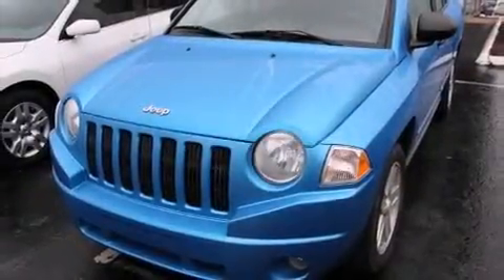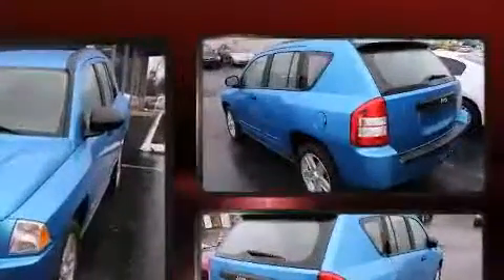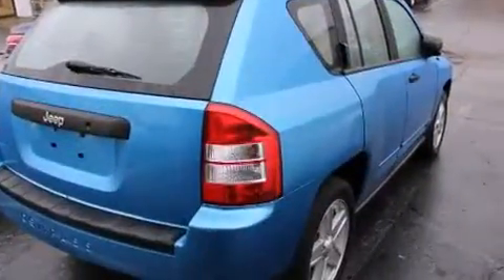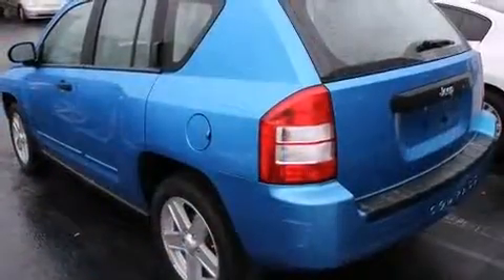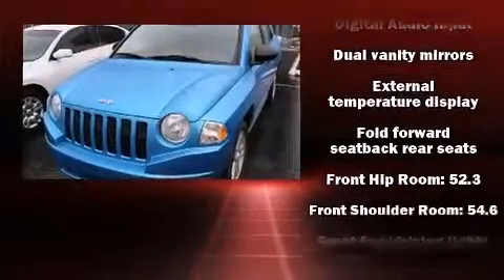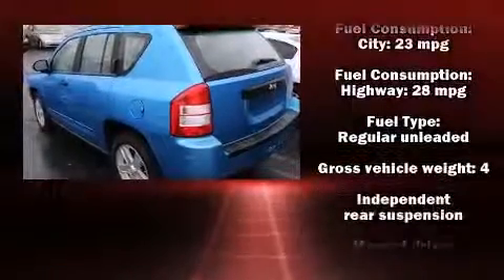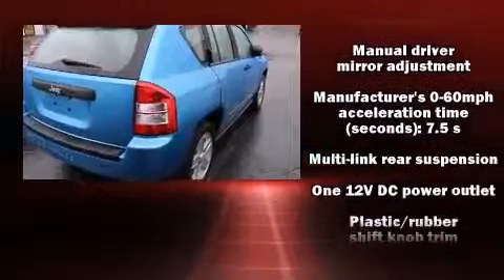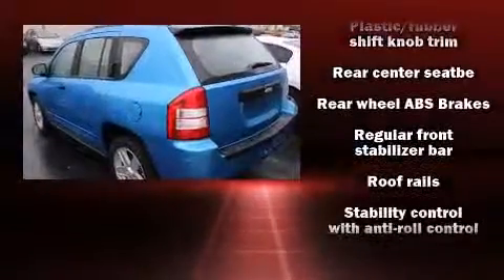2008 Jeep Compass Sport in Greenville, SC 29607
Introducing the 2008 Jeep Compass. It features a front-wheel-drive platform, an automatic transmission, and a 2 liter 4 cylinder engine. The following features are included: front bucket seats, air conditioning, front fog lights, tilt steering wheel, a roof rack, rear wipers, and much more. Jeep also prioritized safety and security with features such as: dual front impact airbags, head curtain airbags, brake assist, ignition disabling, and ABS brakes. With electronic stability control supplementing mechanical systems, you'll maintain precise command of the roadway. A Carfax history report provides you peace of mind by detailing information related to past owners and service records. We pride ourselves on providing excellent customer service. Please don't hesitate to give us a call.